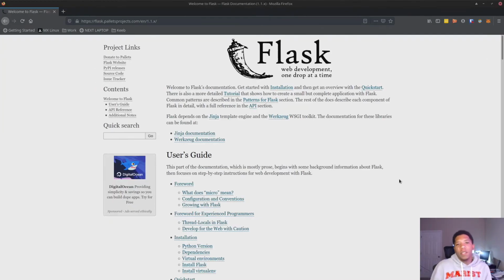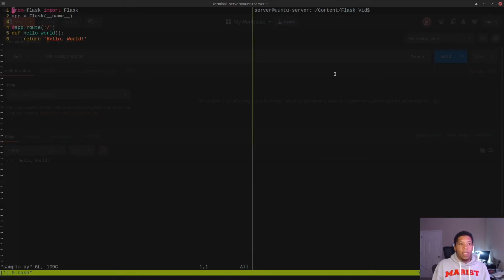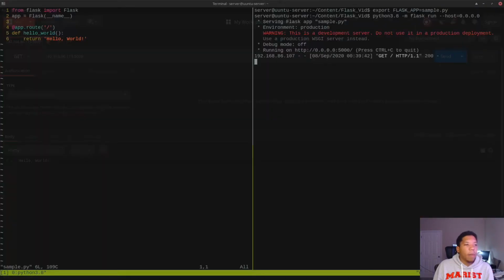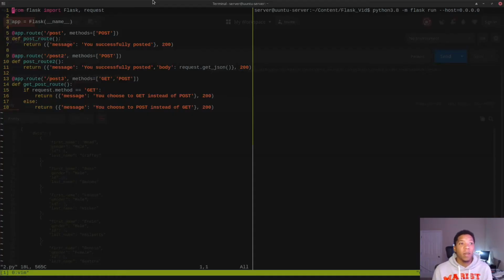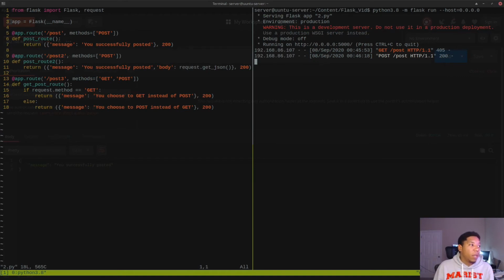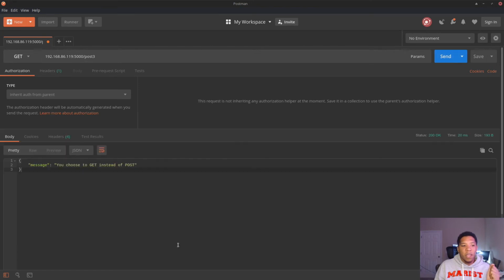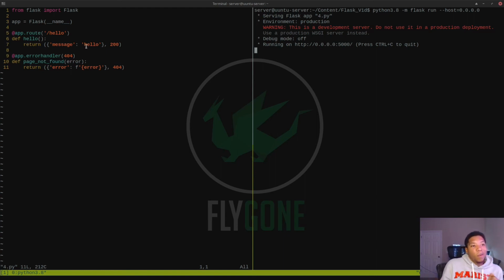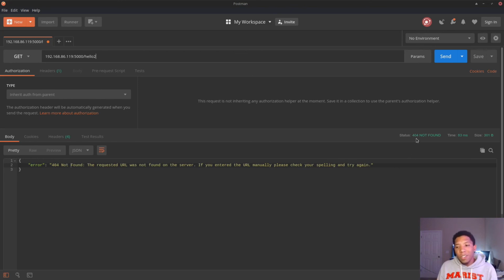Flask APIs Made EASY (Python Tutorial)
Quick Python Flask Tutorial/Walk-through for getting started with Flask

Music